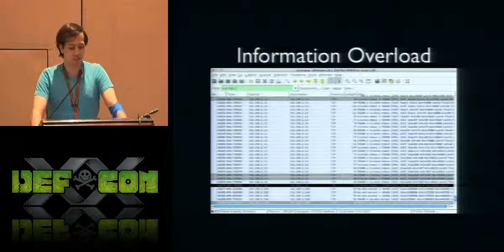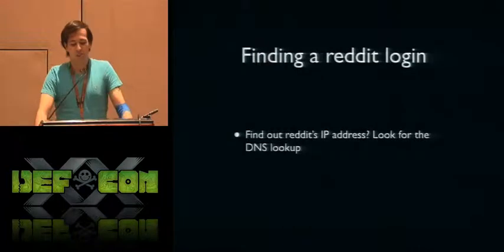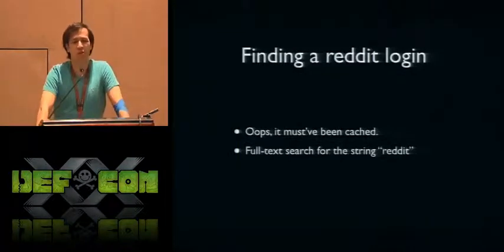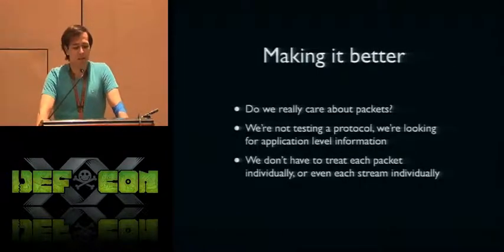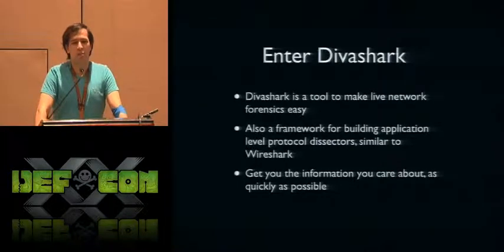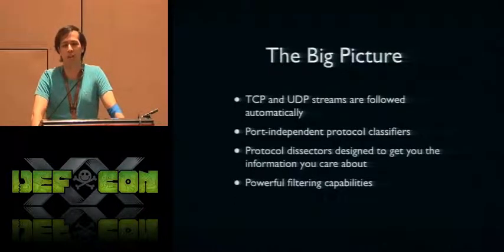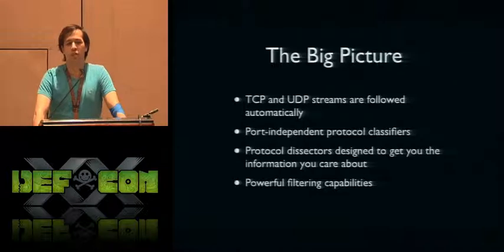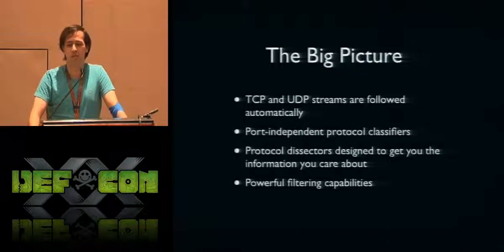DEF CON 20 - DivaShark - Robert Deaton